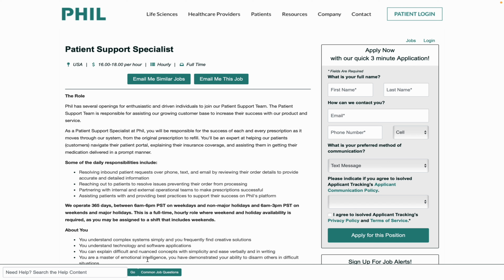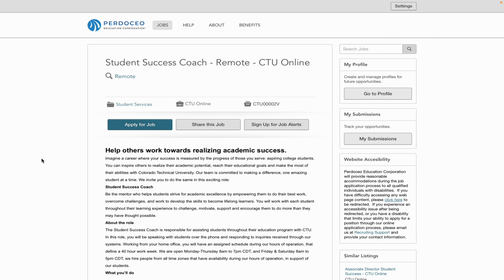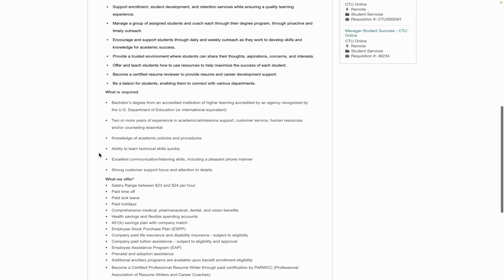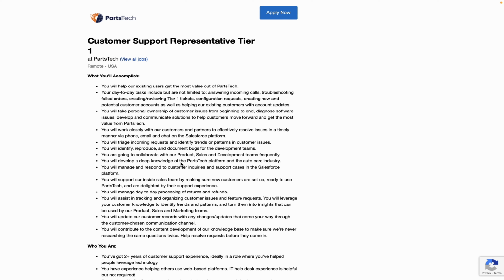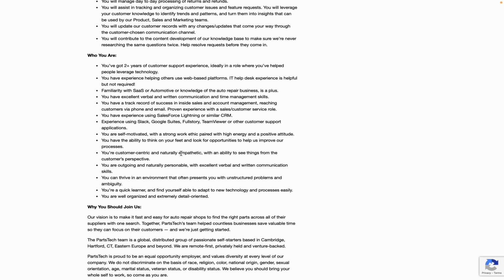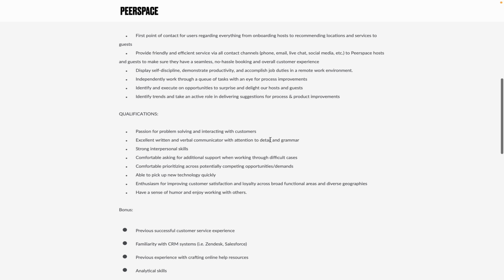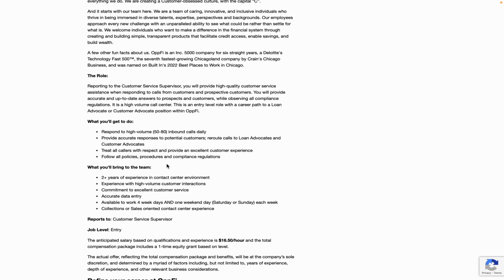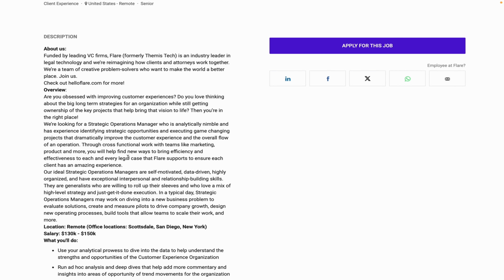6 Easy Remote Jobs - ALL Customer Service Jobs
In this video, I bring you an exciting update on 6 incredible remote job leads that you won't want to miss. These opportunities are perfect for those seeking flexibility and the freedom to work from anywhere. But here's the catch - these listings close fast, so make sure to watch till the end and apply quickly to secure your chance.